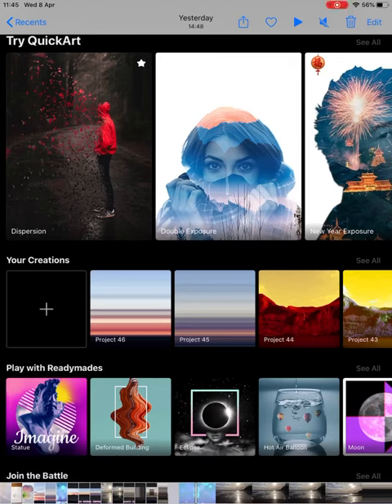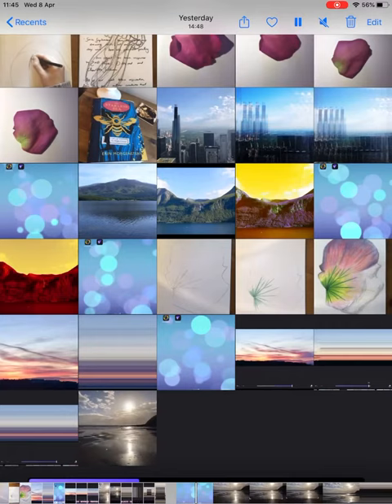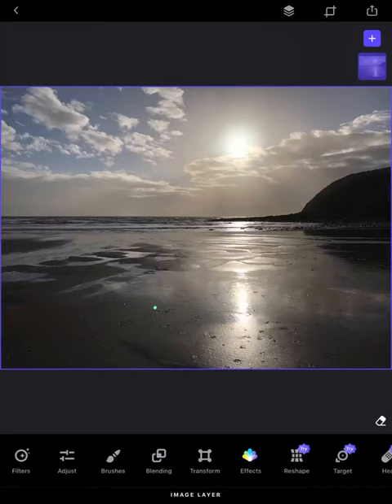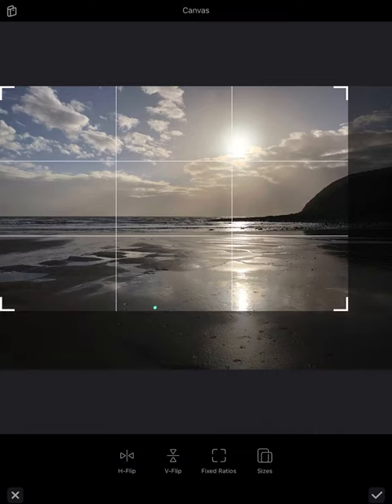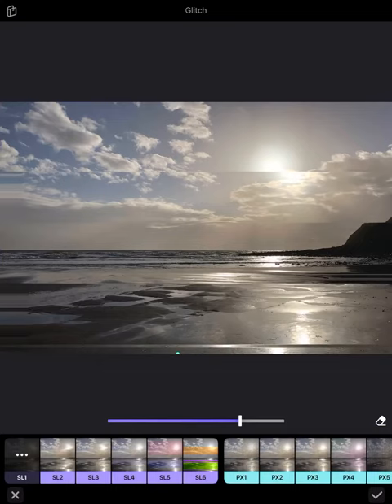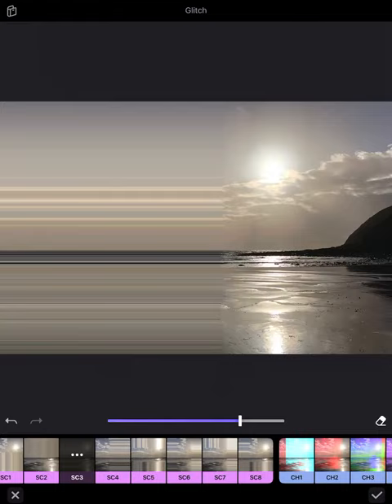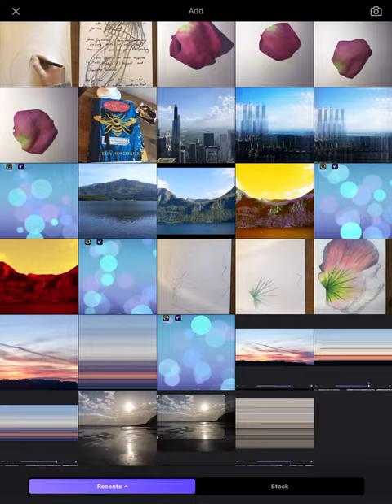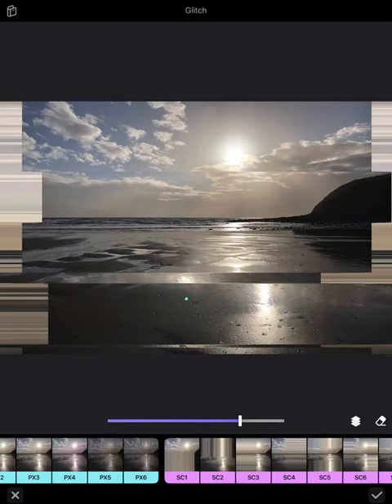Igor Vitomirov - Extension Demonstration.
Here is the video demonstration on how to create an extension experiment for Vitomirov using Photofox.